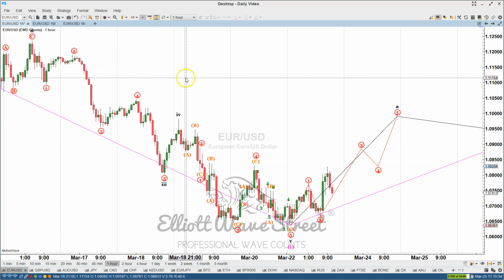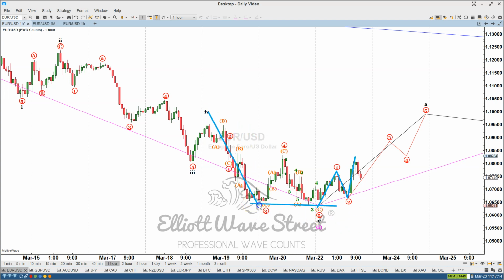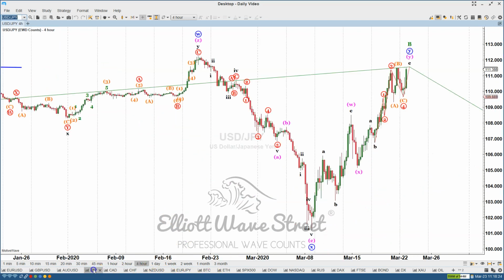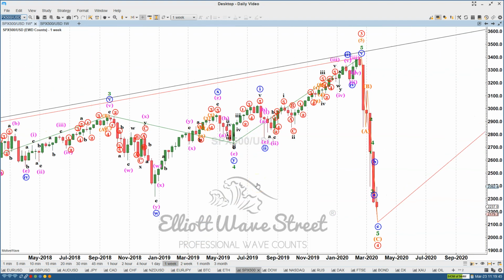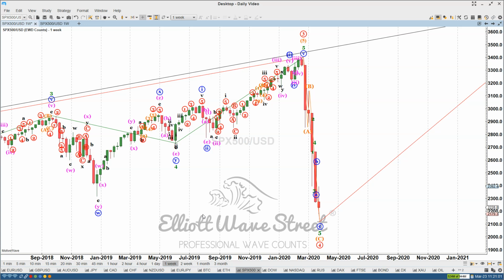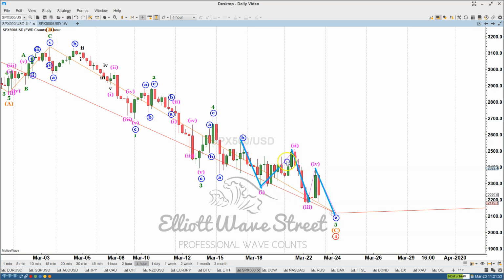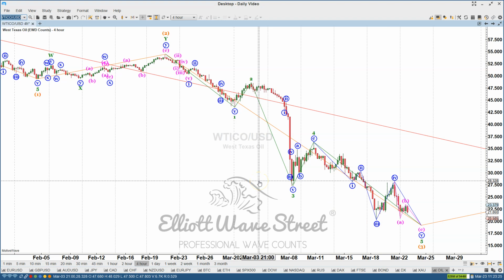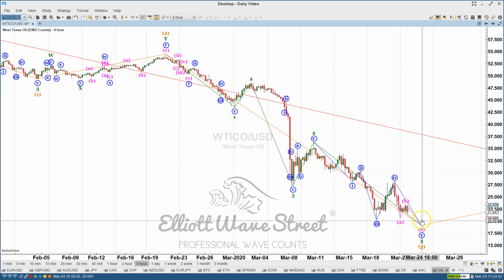Elliott Wave Street EURUSD - USDJPY - SPX500 - WTI